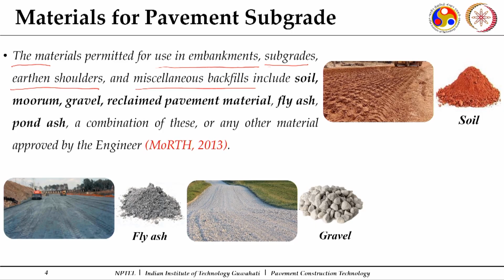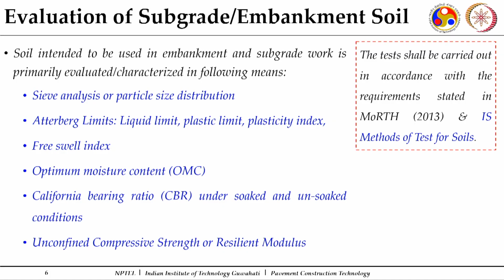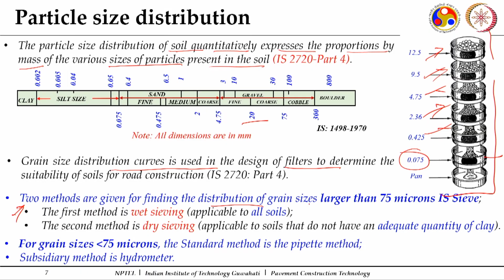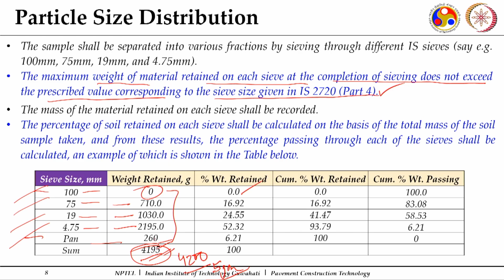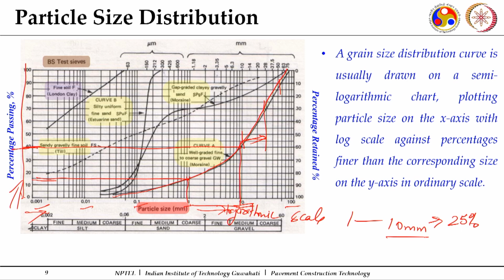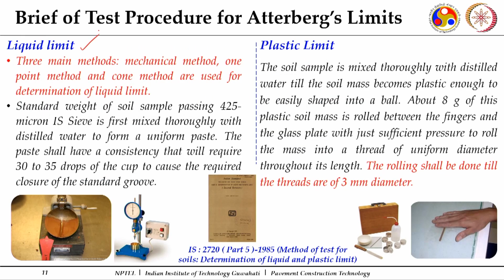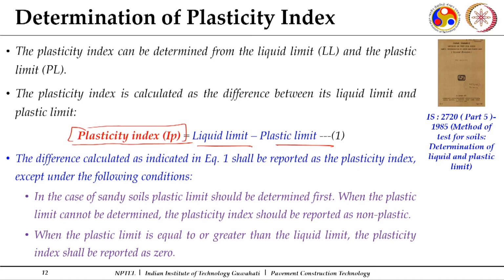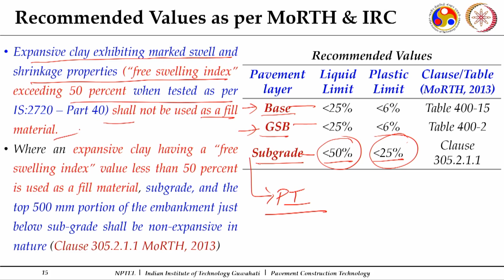Lec 10: Characterization of materials for use in pavement subgrade Part A